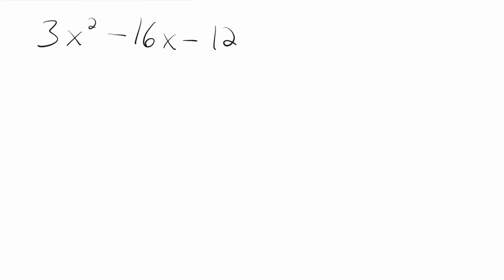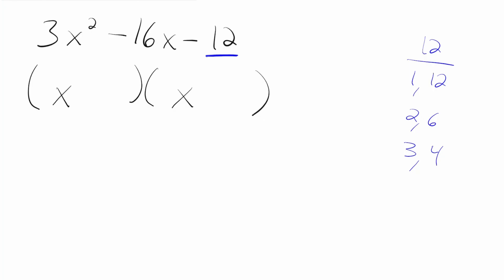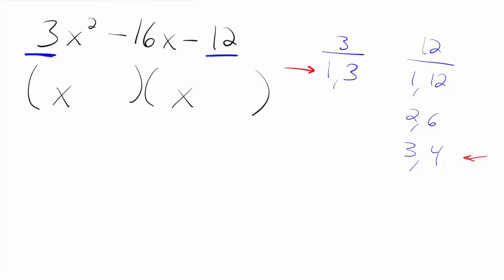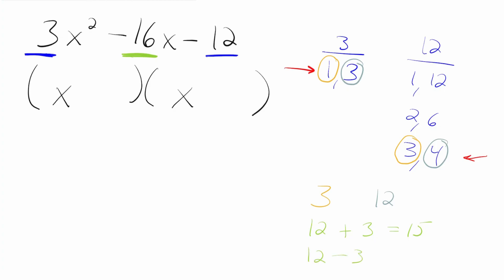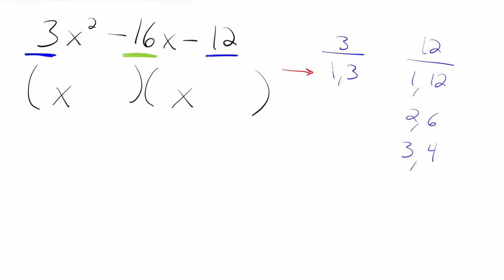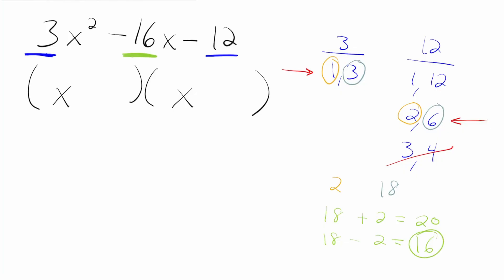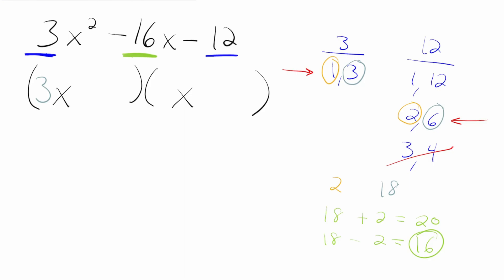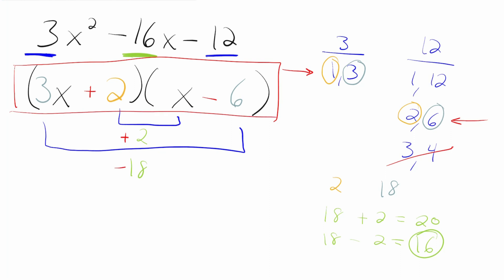How to Solve Advanced Factoring Problems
Factoring definitely gets a little tougher when the problem has a coefficient in front of the x². We'll clarify how to solve that today!